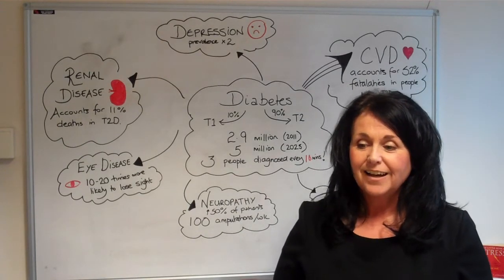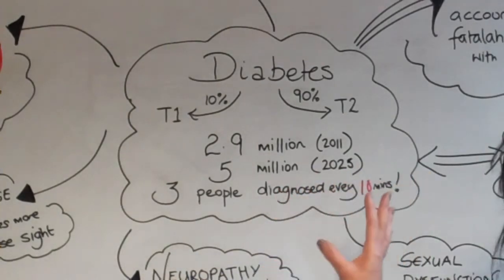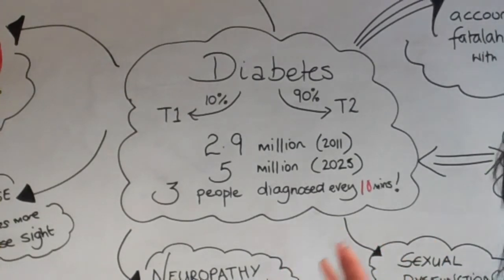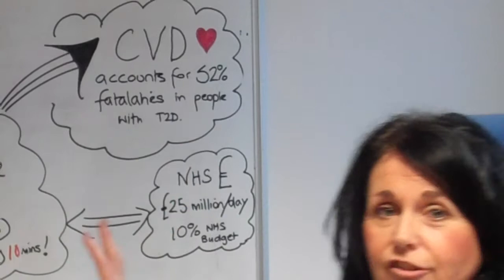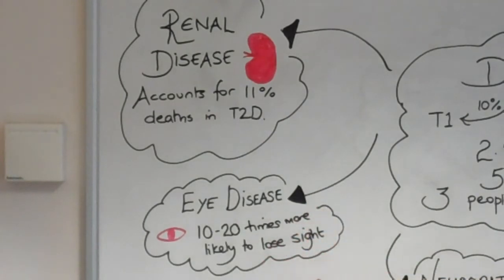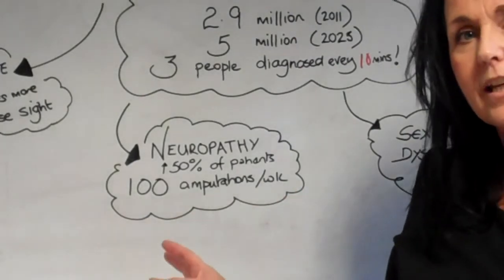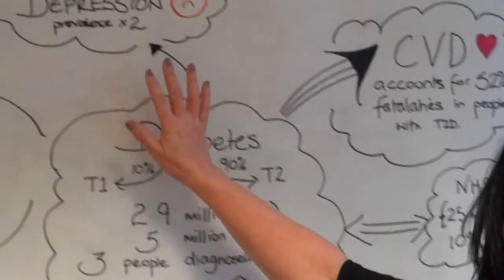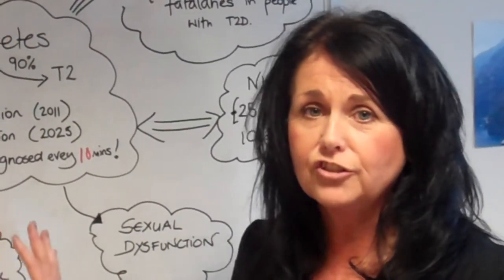PHAR62271 Intro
Introductory video to the CVD and Diabetes course unit